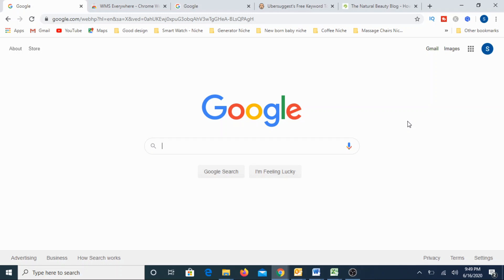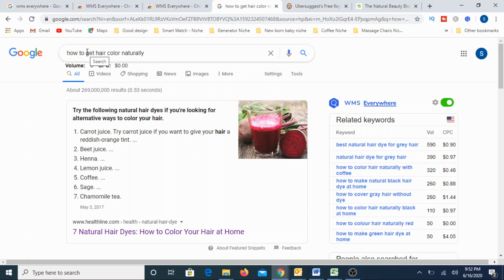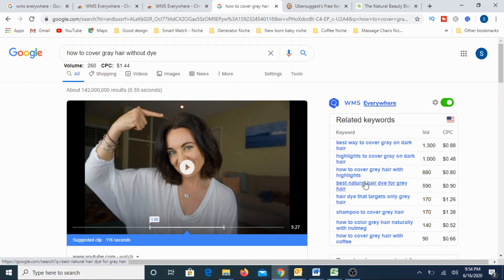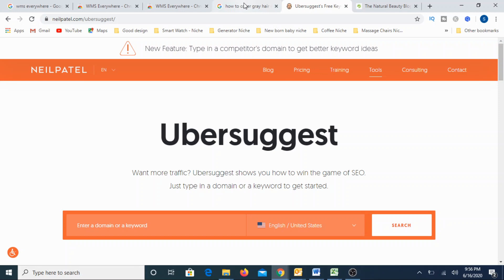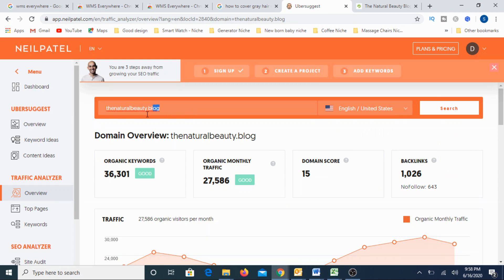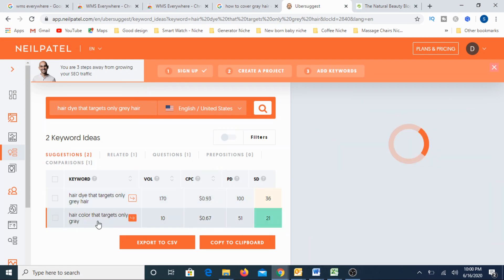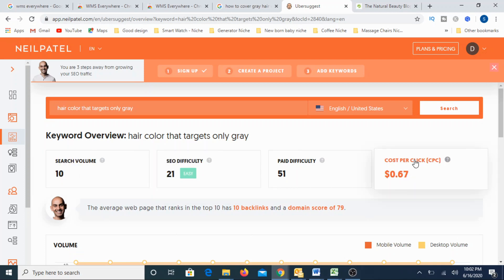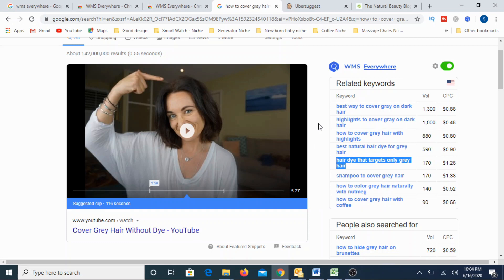FREE Keyword Research Tools for Blog SEO | Keyword Difficulty, Search Volume & Competitor Keywords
Check two best online FREE tools available for Keyword research and Competitor analysis for website or Blog. The tools provide you the critical data required for SEO of your website - Keyword difficulty, Keyword SEO Difficulty, CPC, Search Volume, Top ranking websites, Competitor Domain Rating, Competition backlink profile etc.,

Using both these tools, you will be able to analyze various topics, keywords and compare with competitor blogs. Finally, come up with low competition keywords that will help you to rank fast.